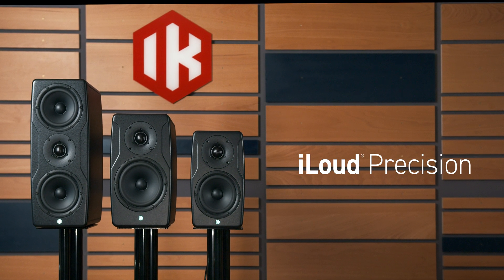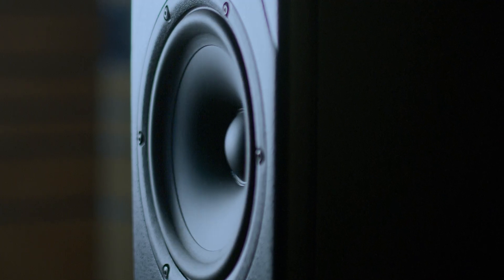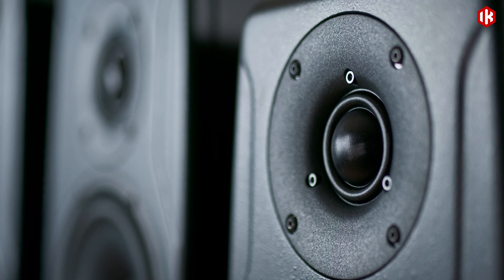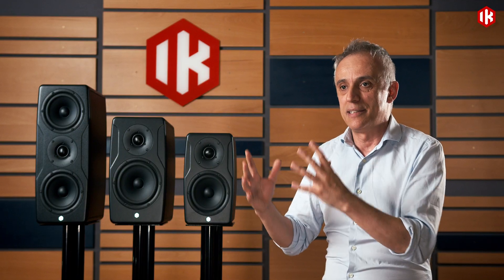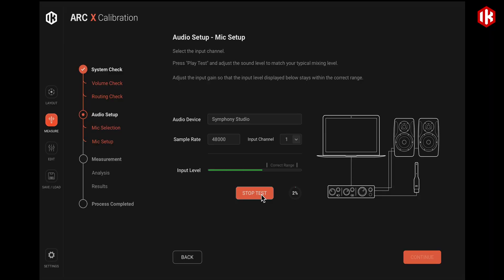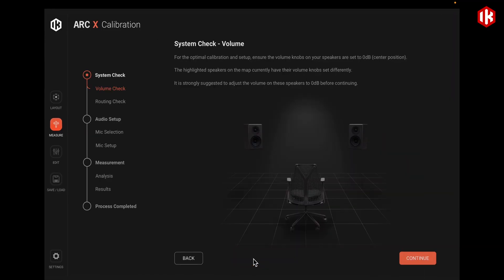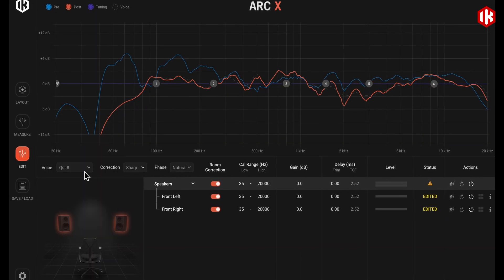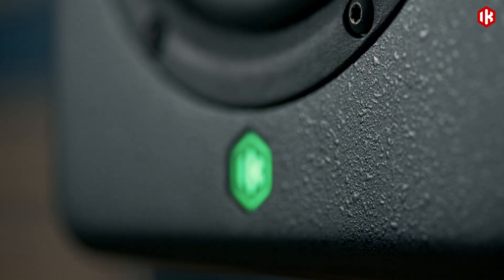IK Releases iLoud Precision MKII - The next generation of IK’s critically acclaimed studio monitors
IK Multimedia is proud to release the iLoud Precision MKII studio monitors, which offer unparalleled accuracy, advanced DSP control, and seamless integration with the new ARC X room correction and calibration software, providing the fastest and most accurate mixing yet.

The iLoud Precision MKII delivers the unfiltered truth of a mix, enabling users to work more efficiently, maintain their flow, and finish with confidence, knowing that the sound will translate on any system, anywhere.

The Precision MKII integrates seamlessly with the included ARC X system control software, which enhances IK’s award-winning ARC 4 by automatically analyzing the listening area and acoustic issues. The result is a remarkably natural correction that feels like simply mixing in a properly treated room.

ARC X enhances any setup with customizable system tuning and advanced speaker emulation. Users can tailor their monitoring systems to match their personal preferences or emulate over 20 iconic speaker systems, ranging from high-end studio monitors to consumer playback devices.

With unmatched transparency, precision, accuracy, and advanced calibration tools, the iLoud Precision MKII redefines what's possible in modern monitoring, enabling users to create more efficiently, finish with confidence, and trust their audio.